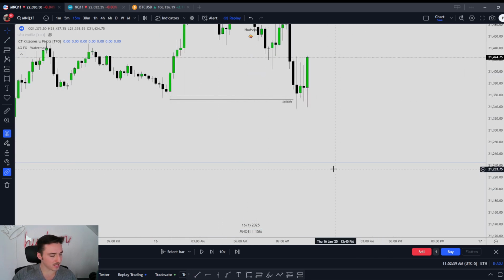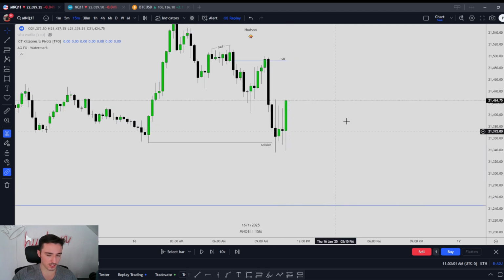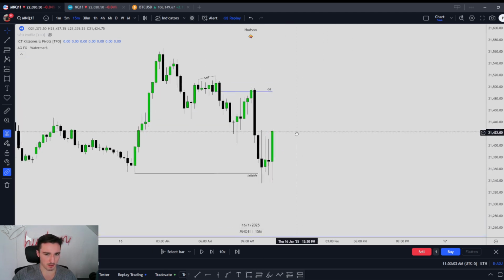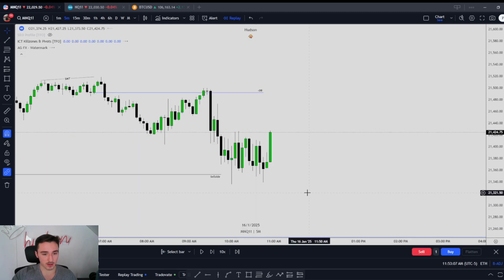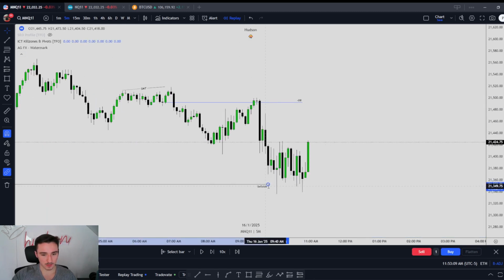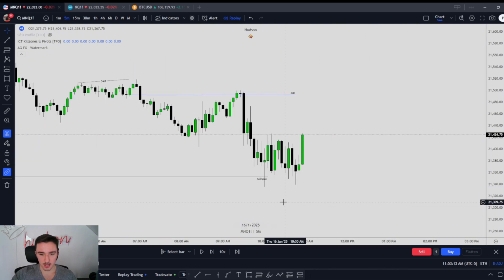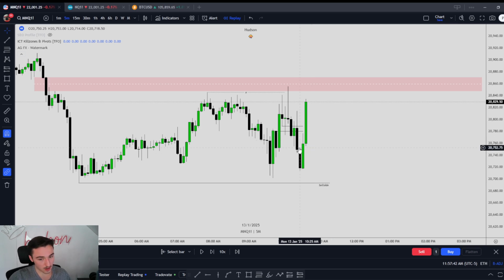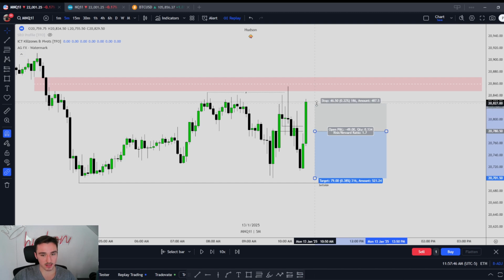How I Made $1,800 Day Trading